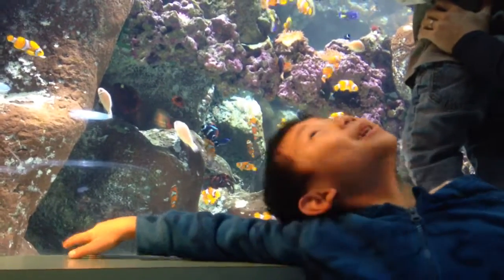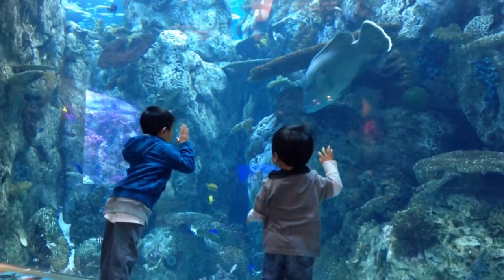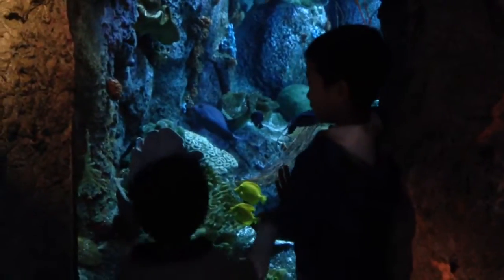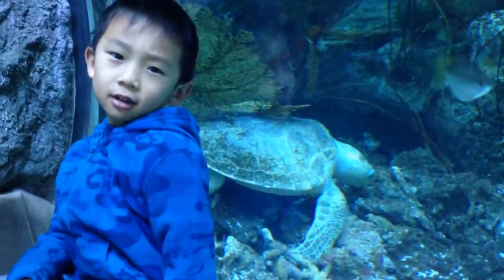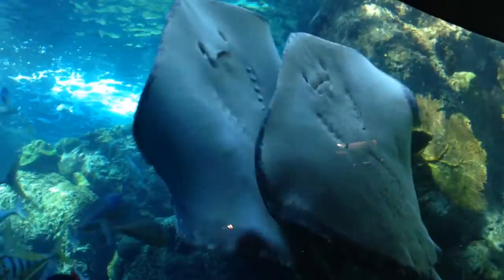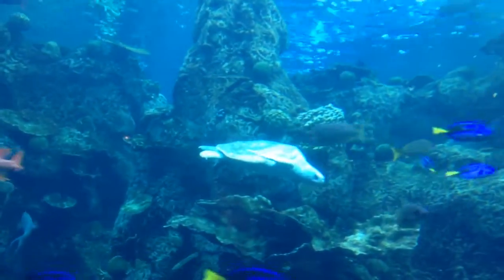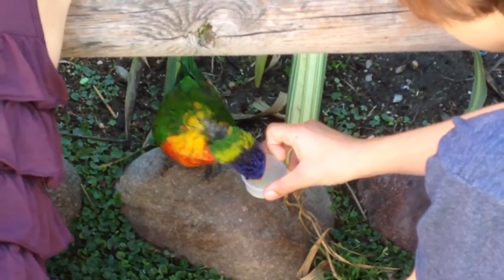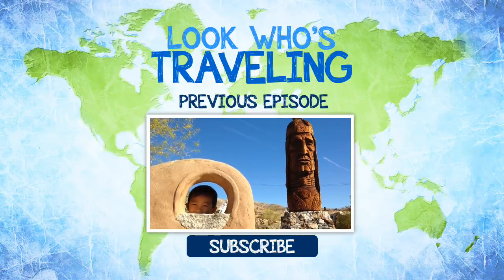We Found the Most Mesmerizing Creatures at Aquarium of the Pacific!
Join us as we explore the Aquarium of the Pacific in Long Beach, CA! From colorful tropical fish and majestic sea jellies to playful sea otters and fearsome sharks, this immersive aquarium brings the wonders of the ocean up close. We’ll dive into interactive exhibits, touch stingrays, and learn about fascinating marine ecosystems from the Pacific. Whether you're a fan of ocean life or just looking for a family-friendly adventure, this visit to one of Southern California's top aquariums is packed with fun and discovery!